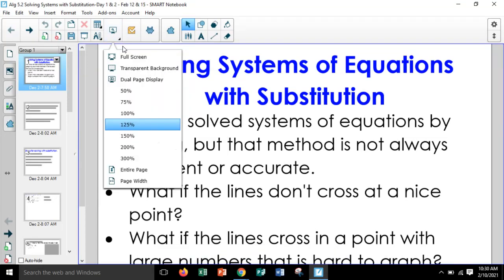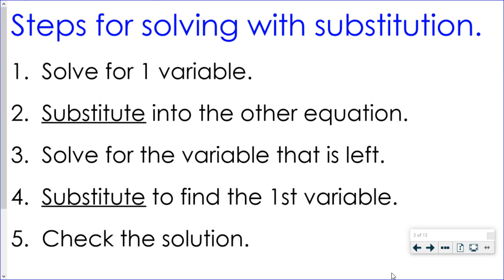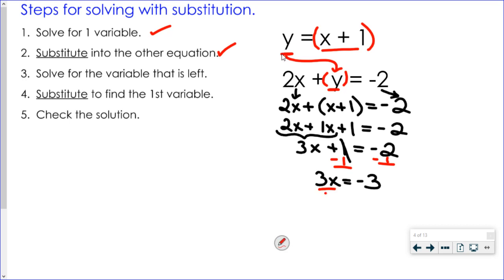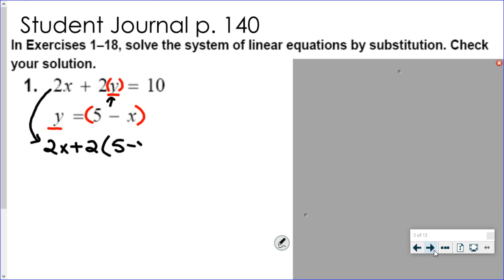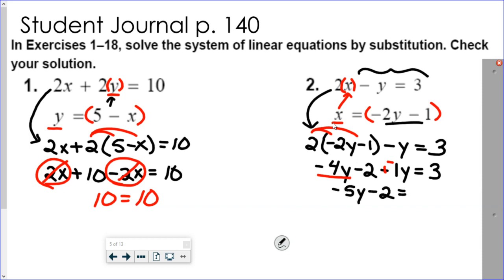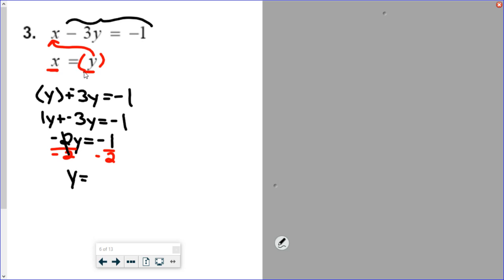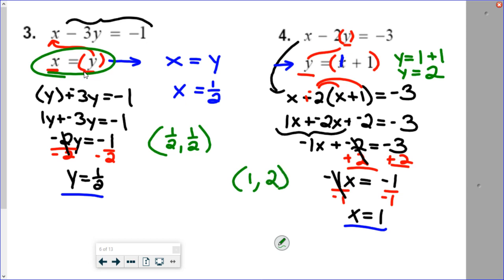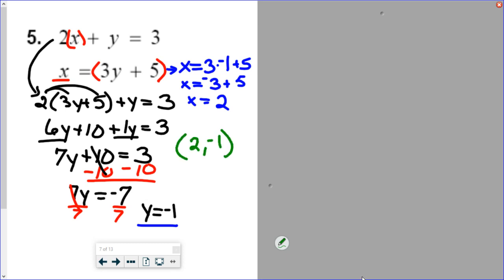Alg Feb 12